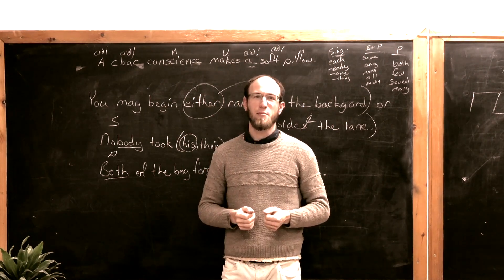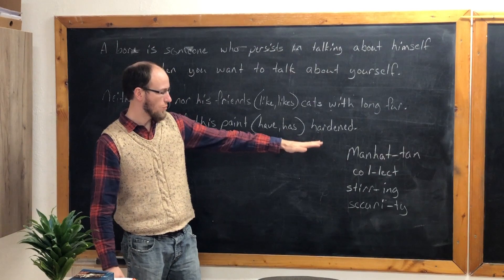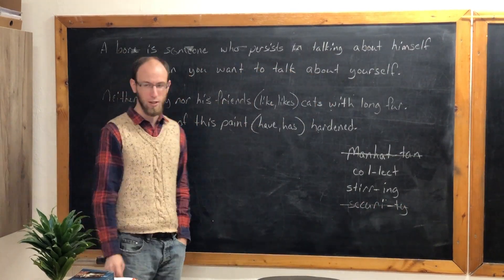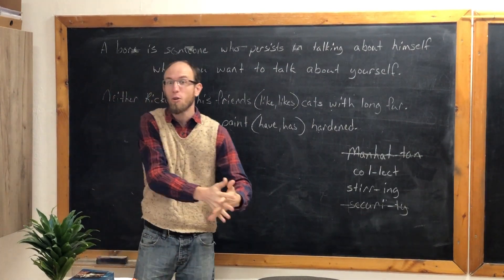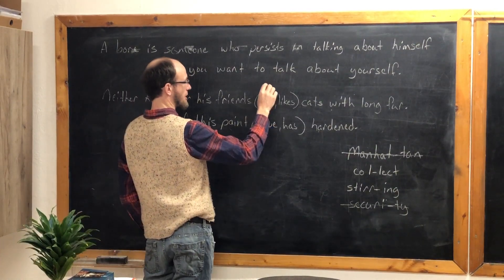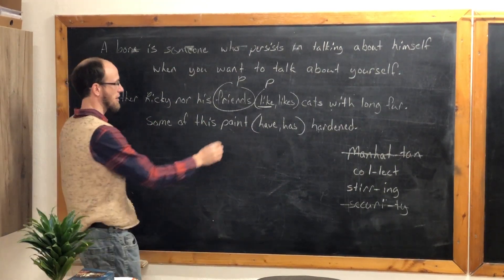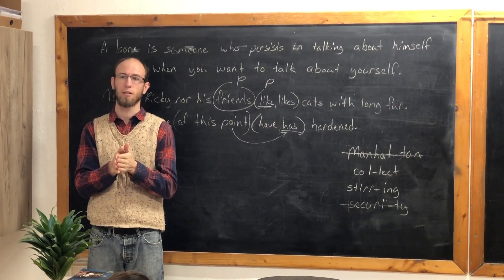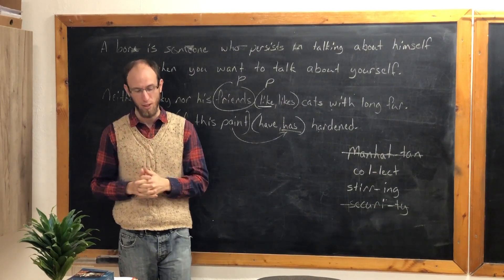CLE Language Arts 607, Lesson 12: Subject verb agreement